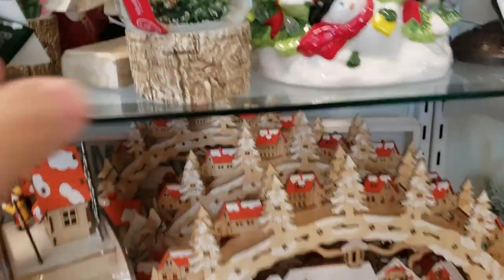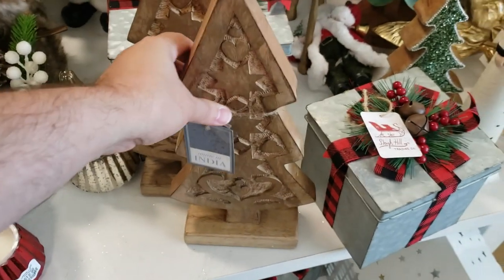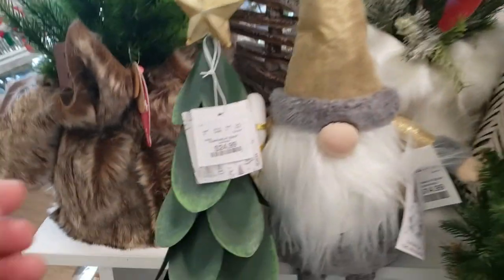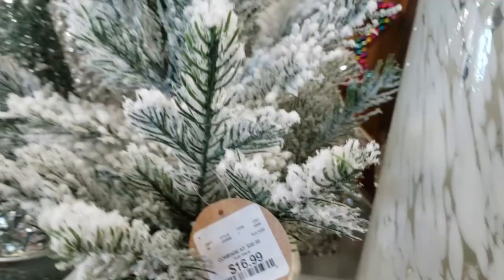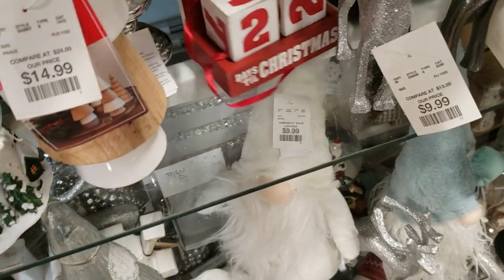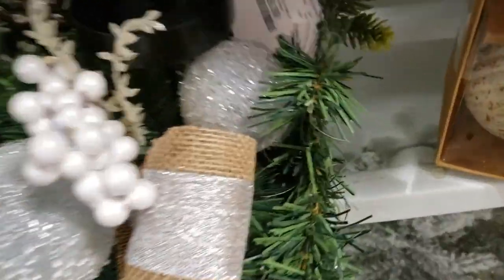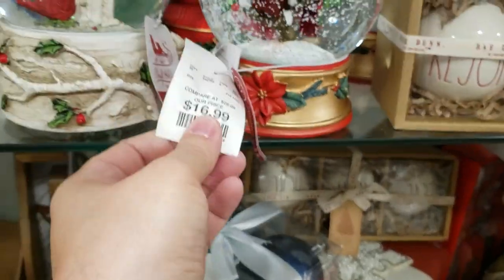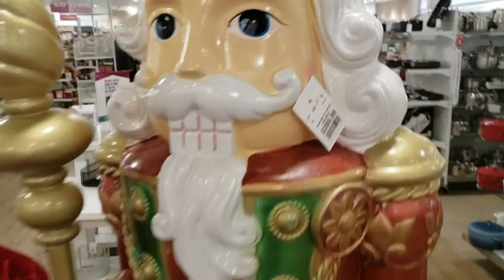HomeGoods Christmas Walk Through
Take a store walk through HomeGoods and see the new Christmas home decor! Filmed on 10-09-22